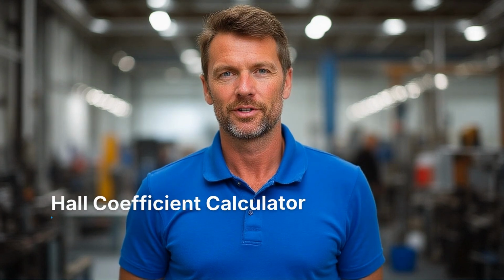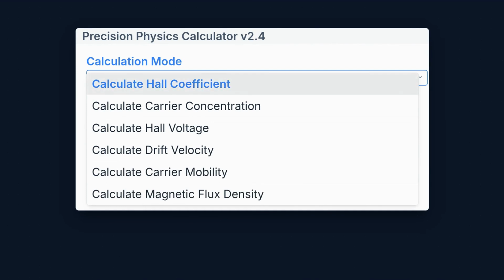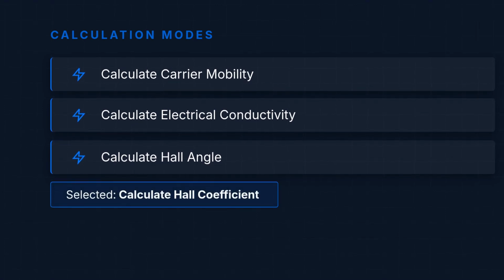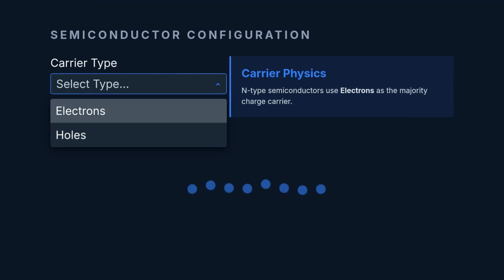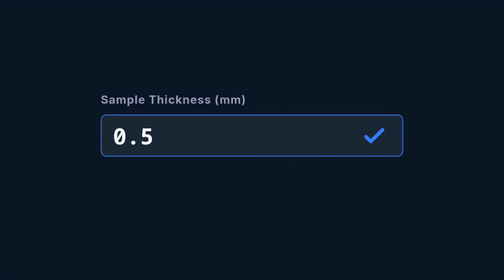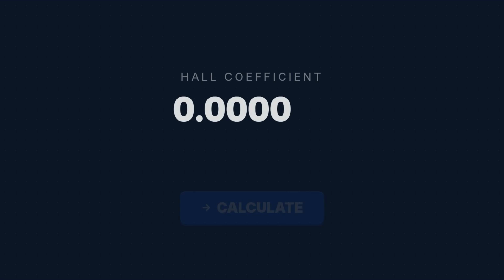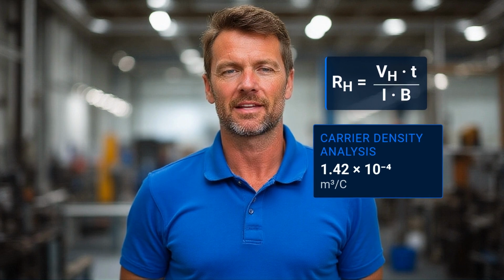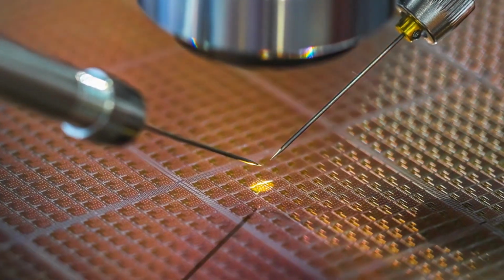Hall Coefficient Calculator — How to Use It | Engineering Tool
How to use the Hall Coefficient Interactive Calculator — an interactive engineering tool for engineering calculators problems.

Welcome to the Hall Coefficient Interactive Calculator, which solves for six different Hall effect parameters in semiconductor analysis.

The calculator offers six calculation modes via dropdown menu: Calculate Hall Coefficient, Calculate Carrier Concentration, Calculate Hall Vol...